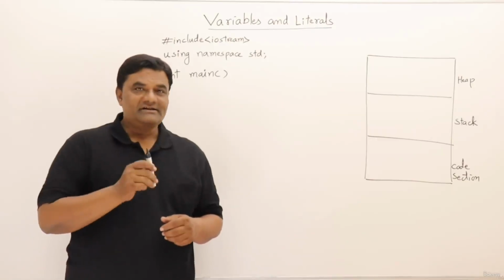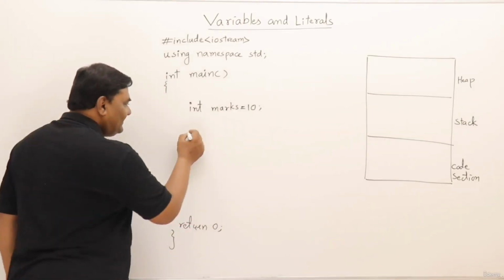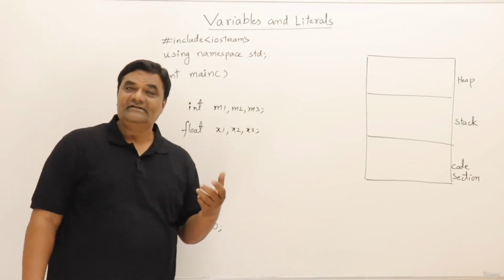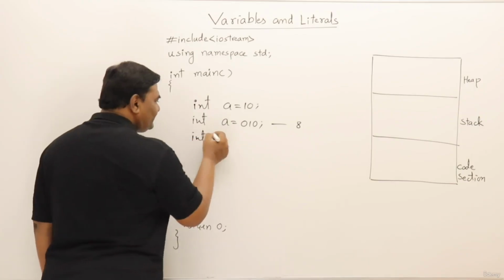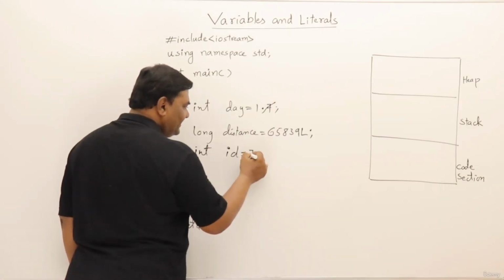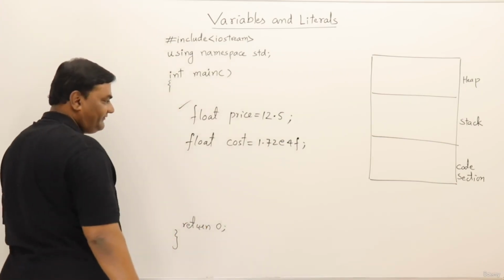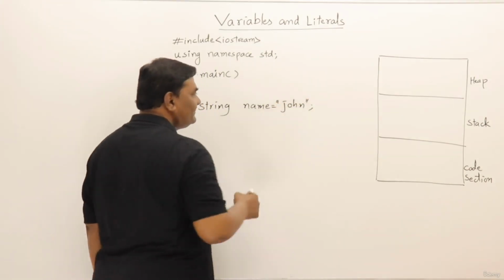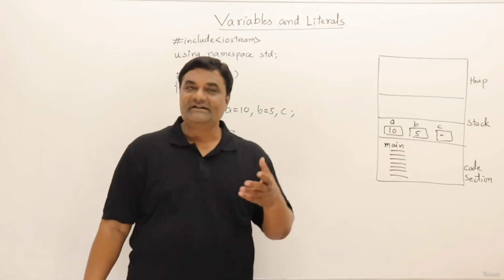27.4: Lặt vặt #2 -- Biến và giá trị theo nghĩa đen